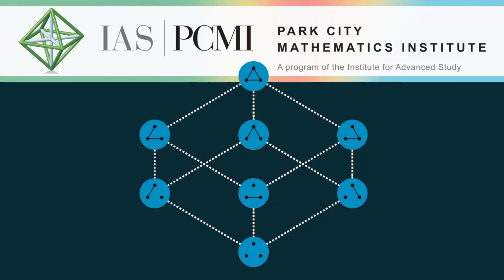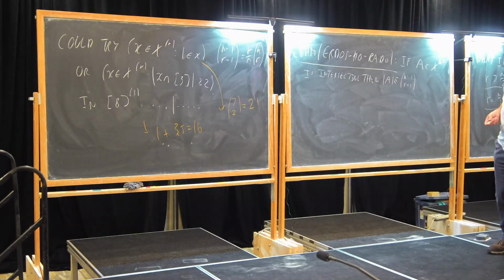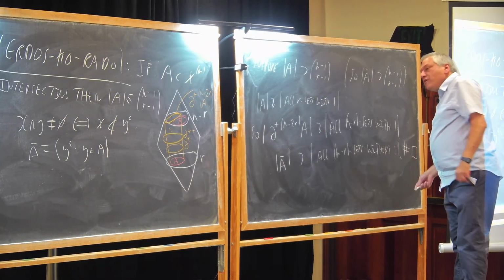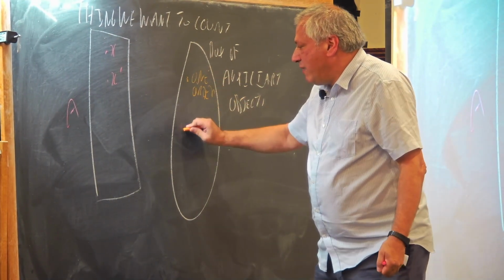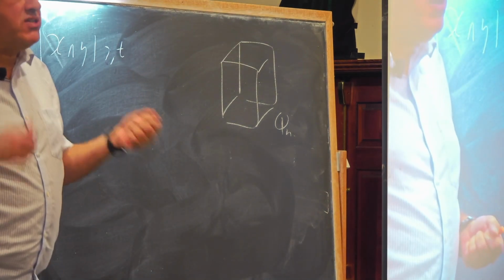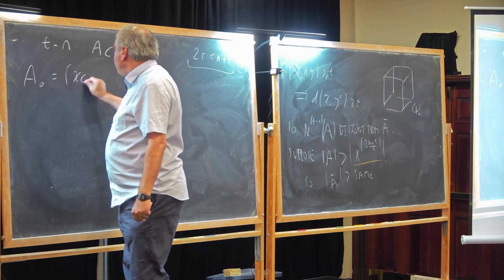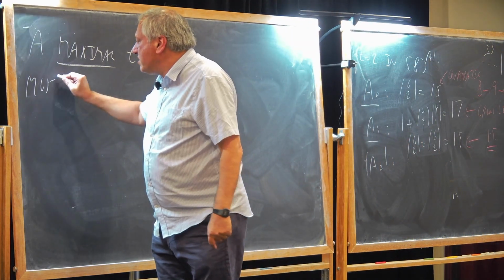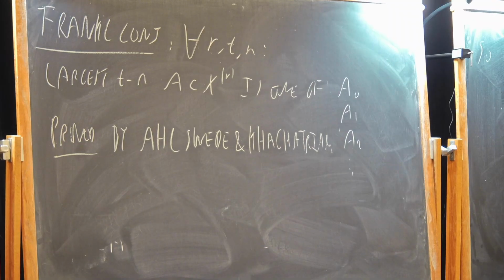Pt. 2 – Intersecting Families | Imre Leader, University of Cambridge | IAS/PCMI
Title: Intersecting Families - part 2
Presented to PCMI by Imre Leader, University of Cambridge
Abstract: A family of sets is called `intersecting' if no two are disjoint. The study of intersecting families plays a central role in many aspects of modern combinatorics. We will consider the rich theory of intersecting families in many contexts, and will see many links with other topics. No knowledge of the area will be assumed.
We hope to cover the following topics. The Erdos-Ko-Rado theorem, the second Erdos-Ko-Rado theorem, Katona's t-intersecting theorem, the Ahlswede-Khachatrian theorem, odd and even intersections and the Frankl-Wilson theorem, applications to Borsuk's conjecture, coverings by intersecting families, uniform covers and triangle-intersecting families, Alon's common graphs conjecture.